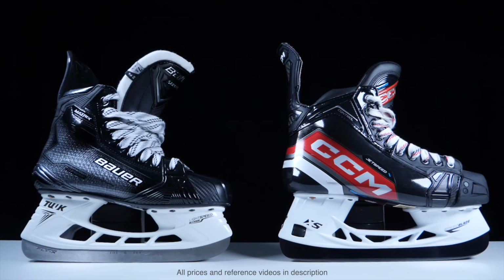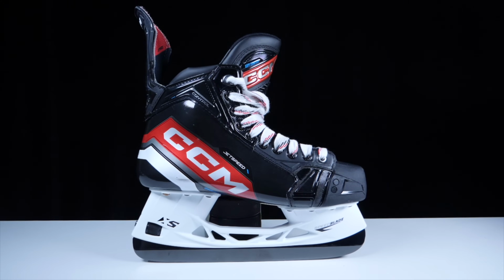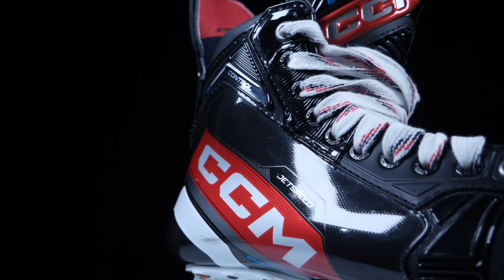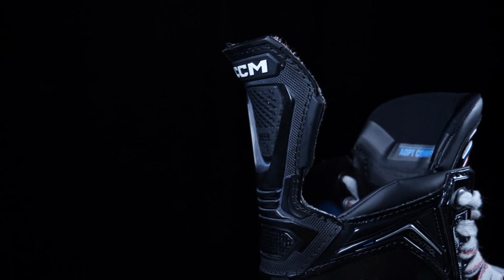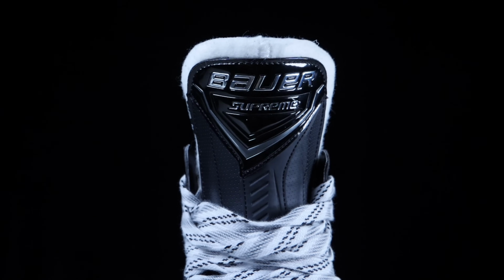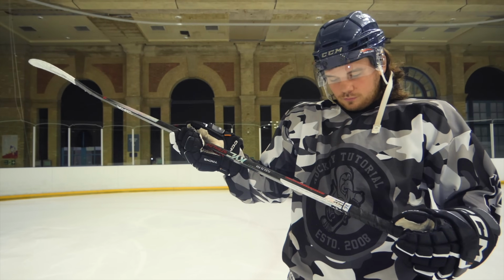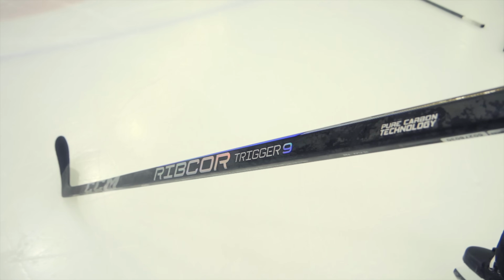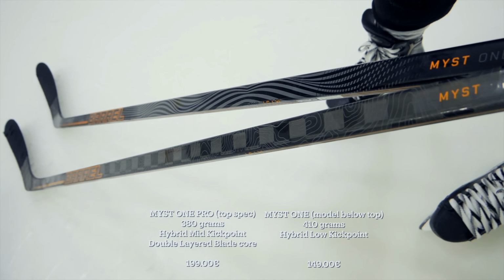Best Value Skates & Stick Of 2024 - Bauer Matrix and CCM Control skate review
Best Value ice hockey skates & hockey sticks of 2024. Bauer Matrix and CCM Control skate review

HT Store
HockeyTutorial Custom Jerseys & Stick Curve T-shirts and Custom Jerseys